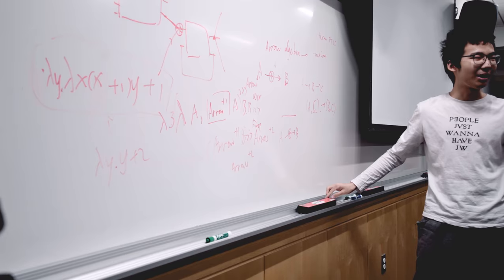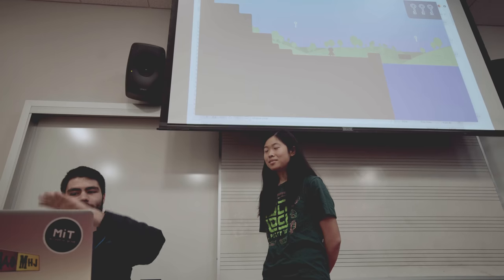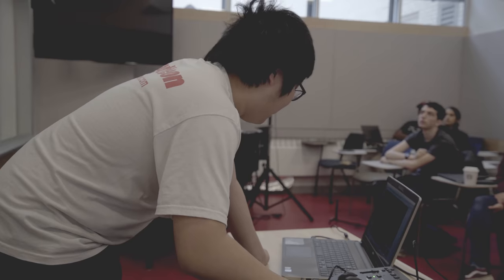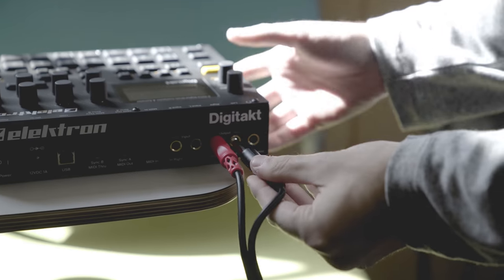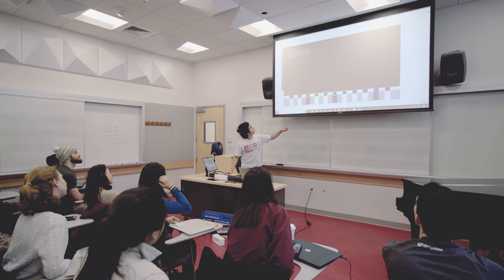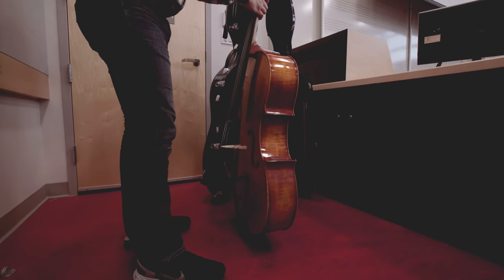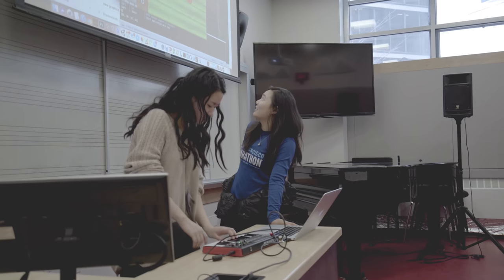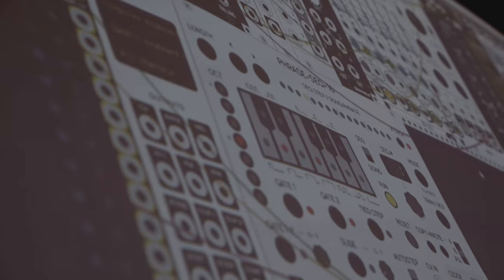Music Technology at MIT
The study of music technology at MIT covers a range of activities, from analyzing musical data to computer-assisted composition, to building new kinds of instruments and creating new sounds. (Learn more